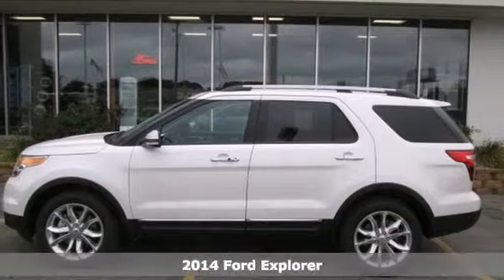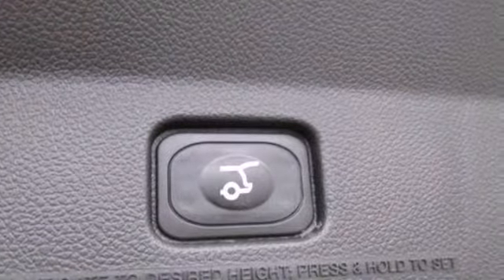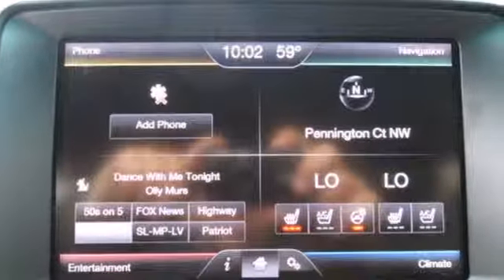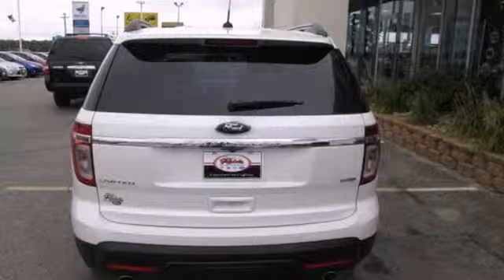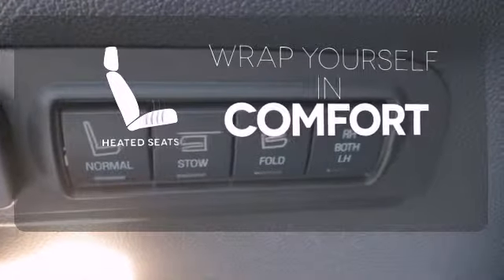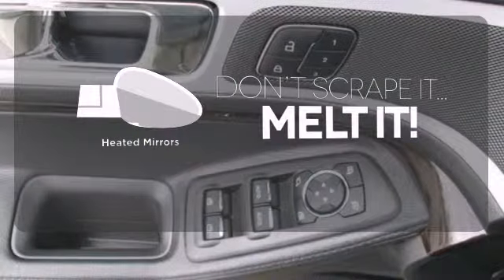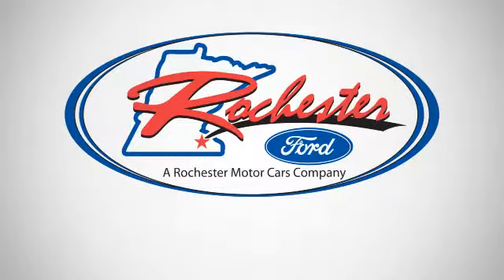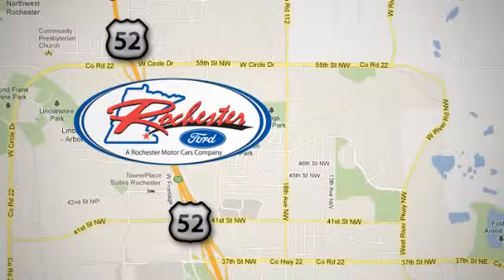2014 Ford Explorer Rochester MN Winona, MN #145028 - SOLD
Year: 2014
Make: Ford
Model: Explorer
Trim: Limited
Engine: 3.5L V6 Ti-VCT
Transmission: 6-Speed Automatic with Select-Shift
Color: White
Interior: Char Blk Cooler Perf Lthr
Stock #: 145028

Address:
4900 Hwy 52 North